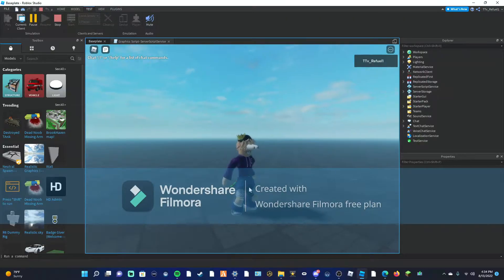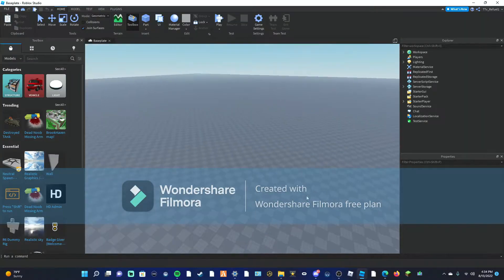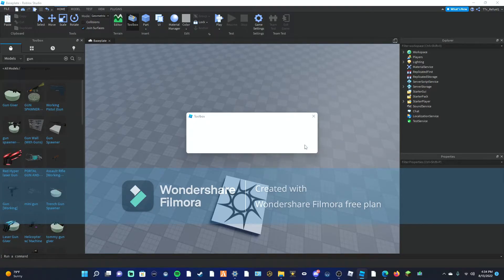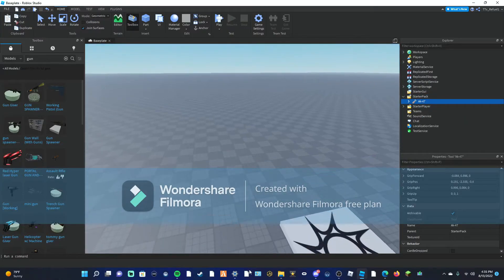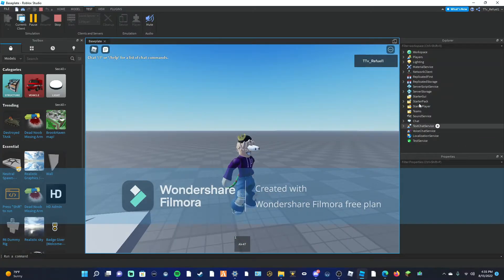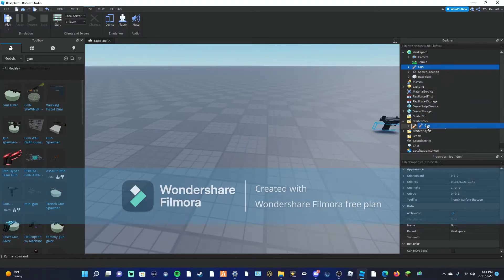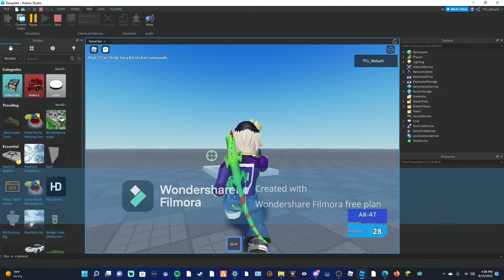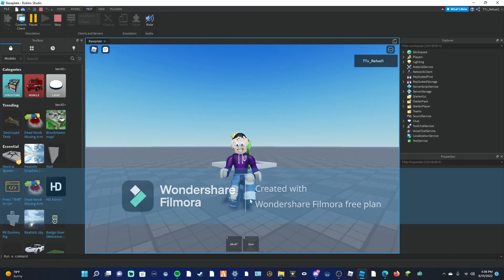Roblox Studio Tutorial How TO Import Weapons into Your Game.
Hi Future Refuel here! if you like the video you just saw make sure to check out other videos on my channel where I post fun and engaging content for my viewers!

If you want more content or want to see me do things live check out my Twitch Refuel1 where I stream daily over on Twitch